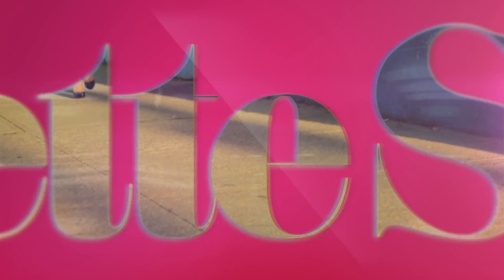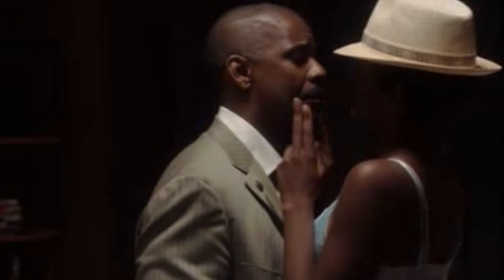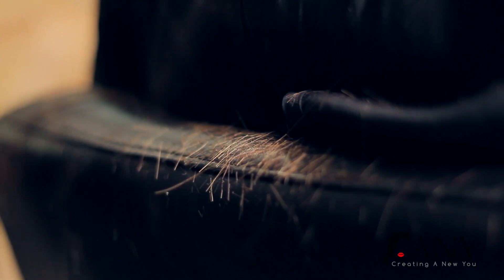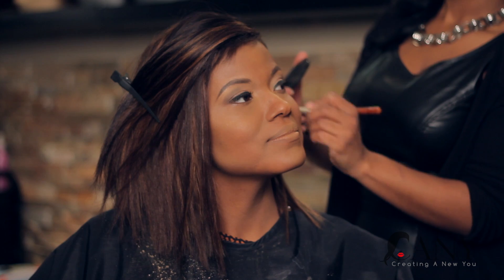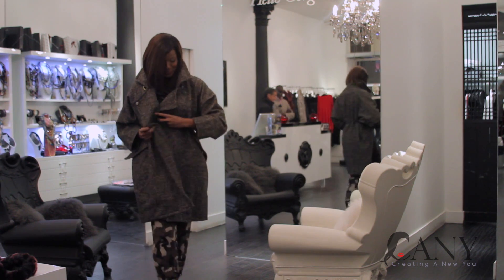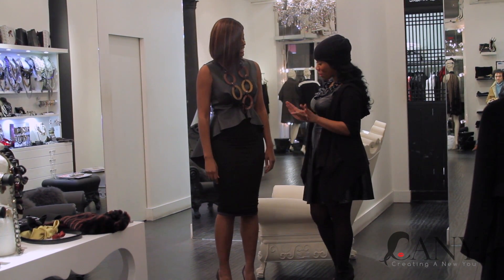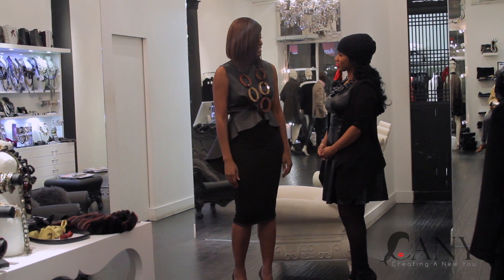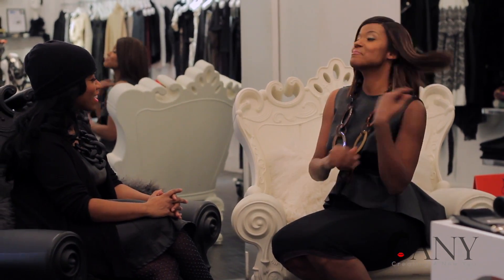Creating a New You with Lavette Slater/ Makeover Cassie Freeman of VH1 Single Ladies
Lavette does a full makeover on actress Cassie Freeman of VH1's Single Ladies.
Lavette also gets an exclusive interview w/ Cassie about her role in the movie Inside Man along side Academy Award winning actor Denzel Washington.